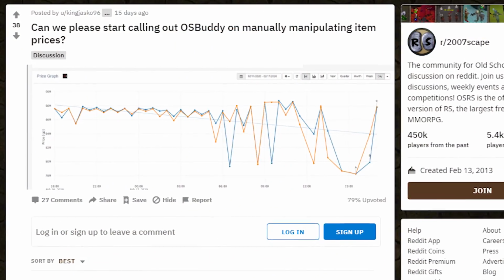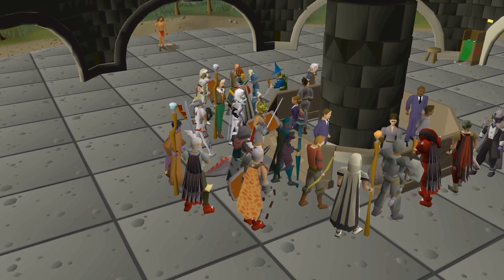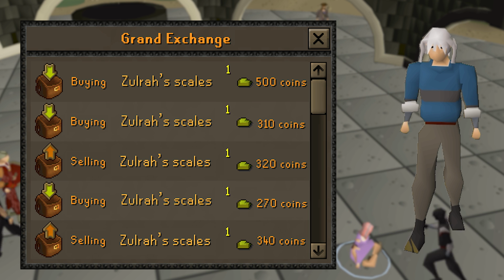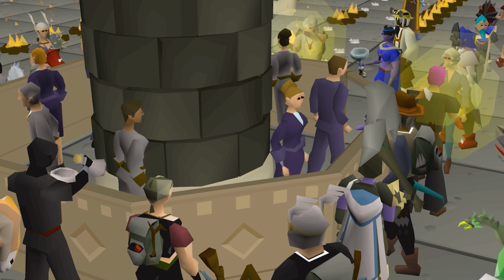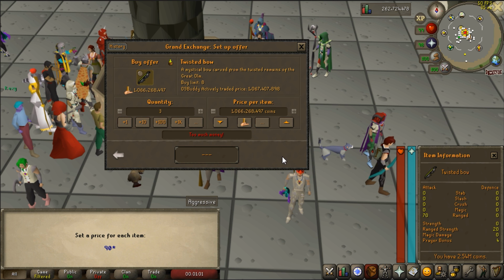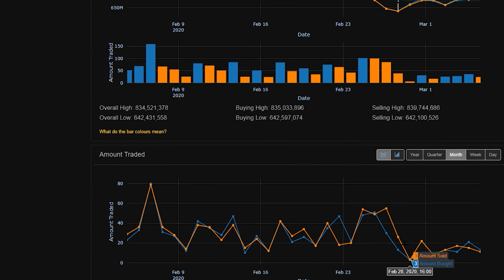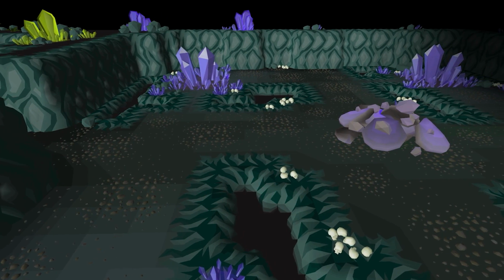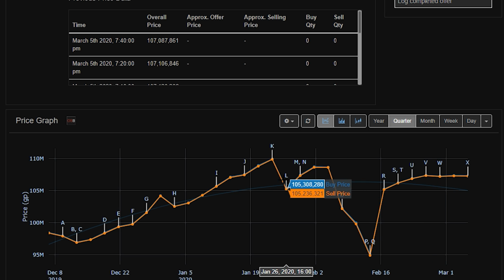Someone Is Rigging The Grand Exchange (OSRS)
RuneScape's Grand Exchange like most markets isn't immune to error. Today's video discusses how players are faking transactions to try and artificially raise and lower prices on items like the Elysian Spirit Shield and DHCB.

► Join the "Colonello" CC!